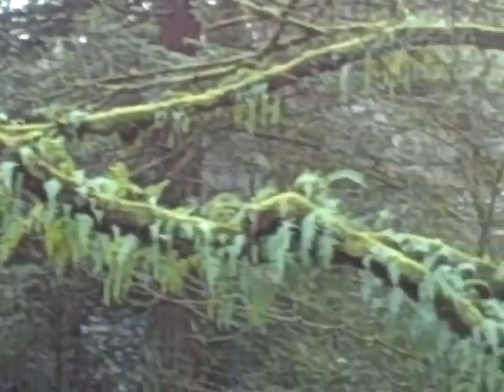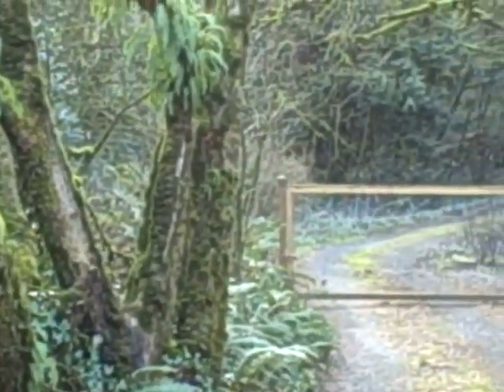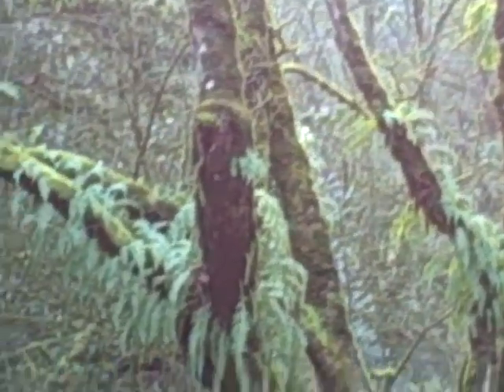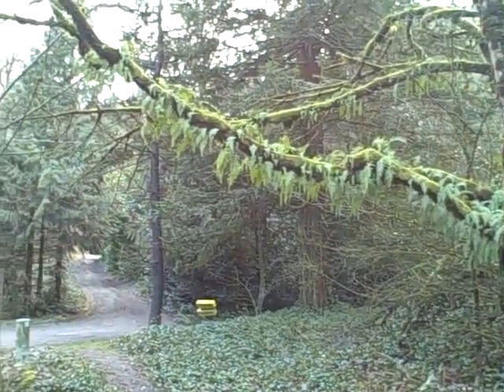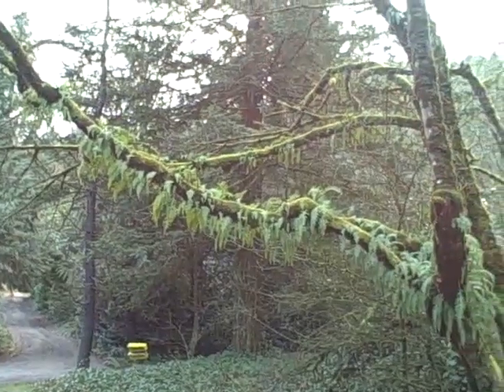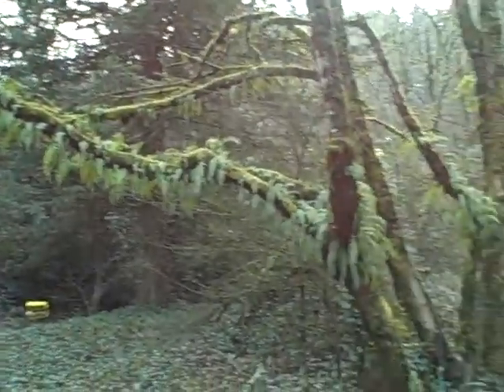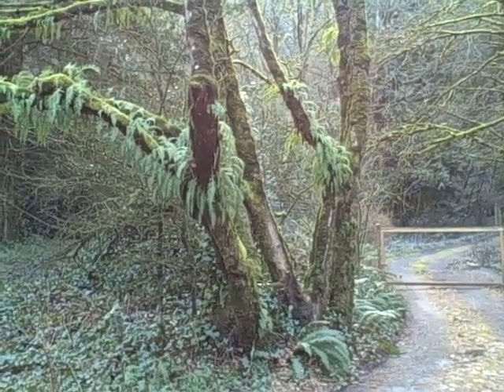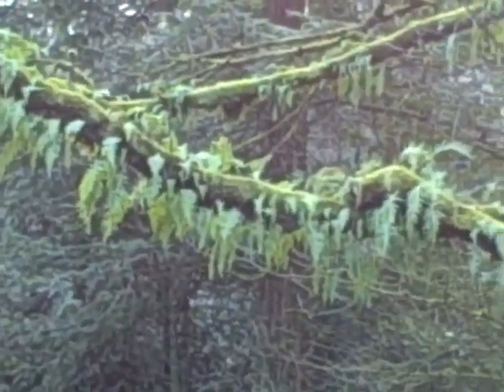McLeay Park 2